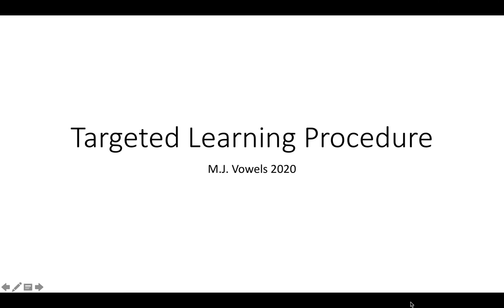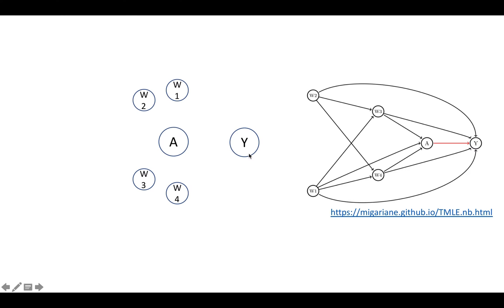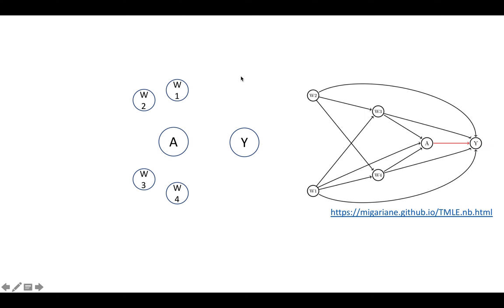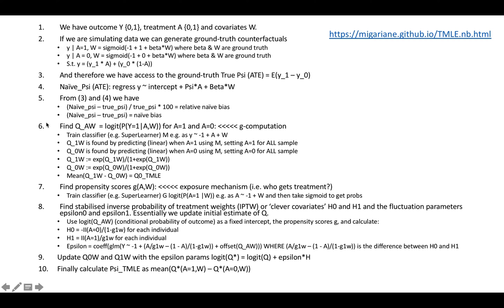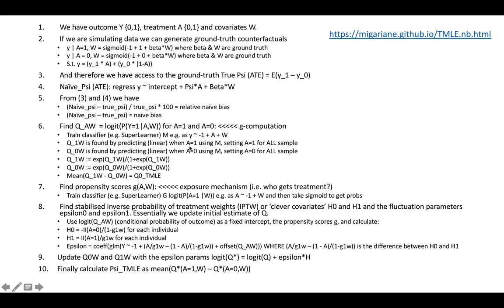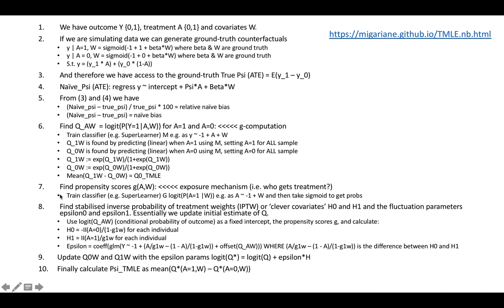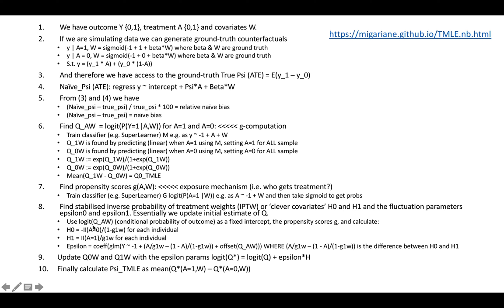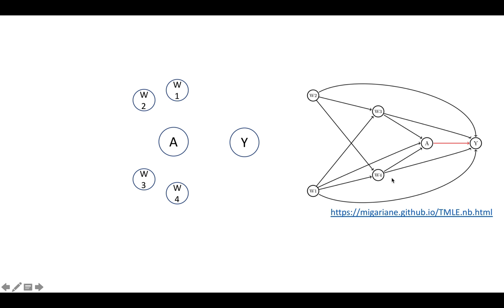Regression Pitfalls - Targeted Learning - an overview of the practical procedure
Van Der Laan, Rose (2011) Targeted Learning: Causal Inference for Observational and Experimental Data.